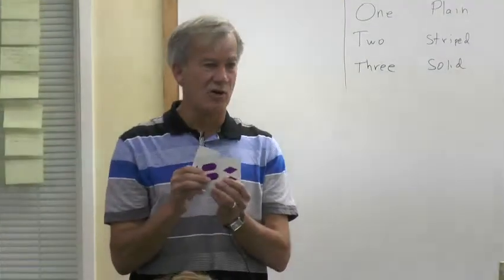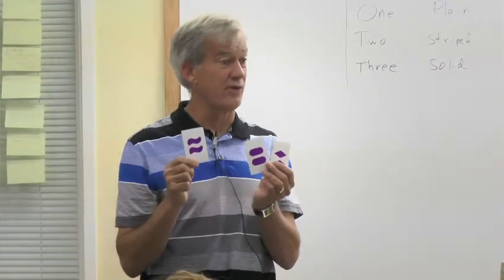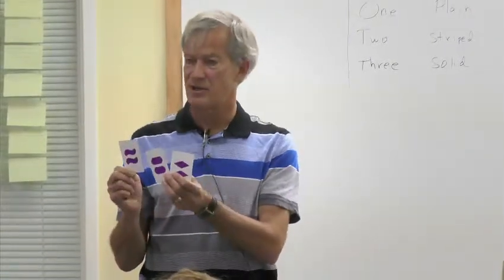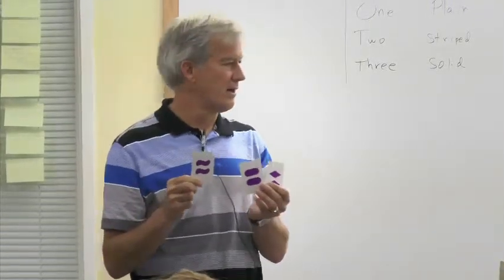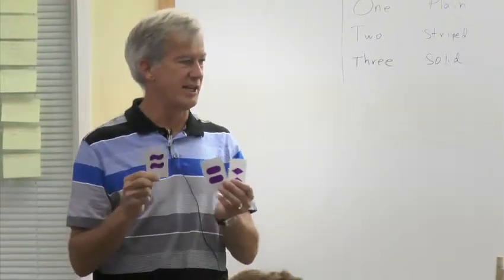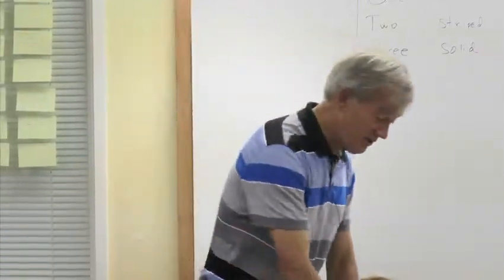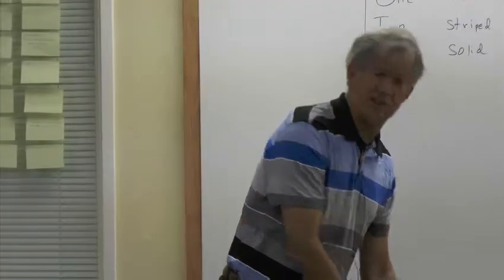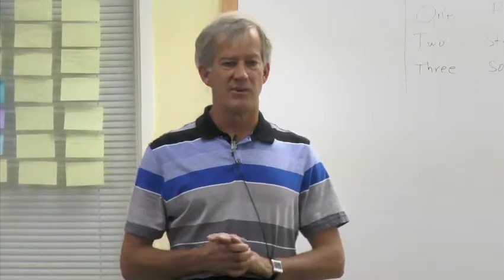Brian Conrey, "SET," part 5 of 15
Teachers wonder about the card game SET: What sets are easy to find? What sets are hard to find? Are some sets more common than others?

In this series of videos, Brian Conrey (Director, American Institute of Mathematics) leads a Math Teachers' Circle session titled "SET." Teachers explore the mathematics behind the card game SET, covering a range of topics including geometry, probability, and combinatorics.